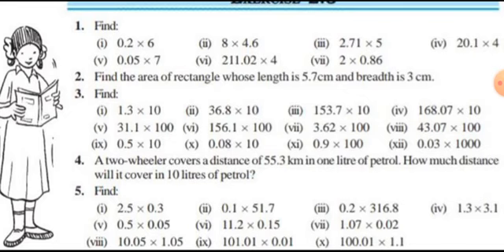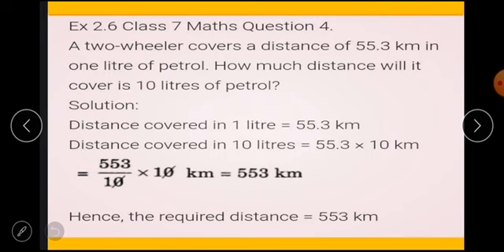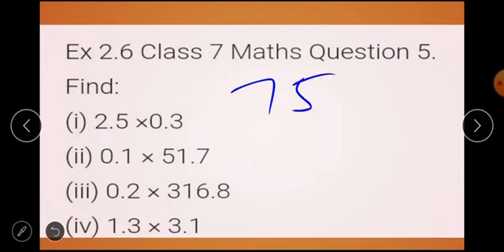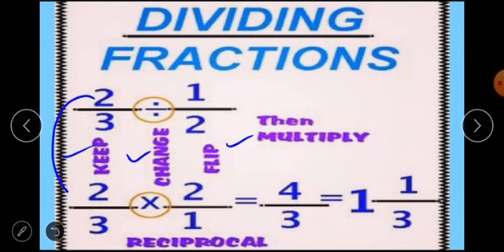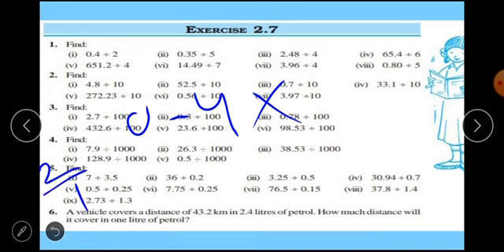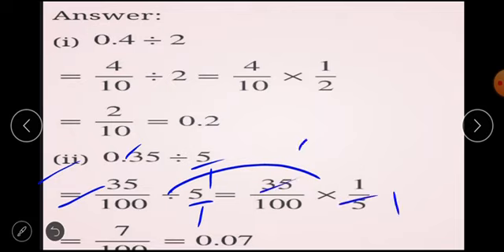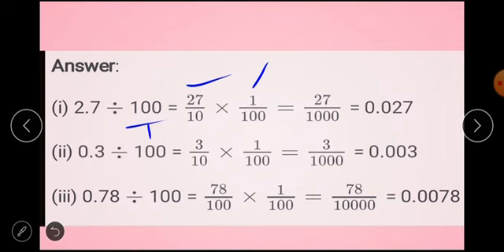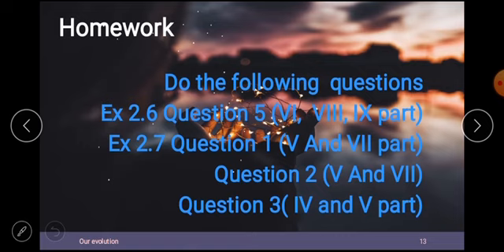Class 7 chapter 2( Fractions and decimals) questions of exercise